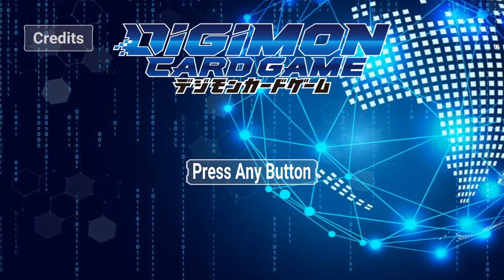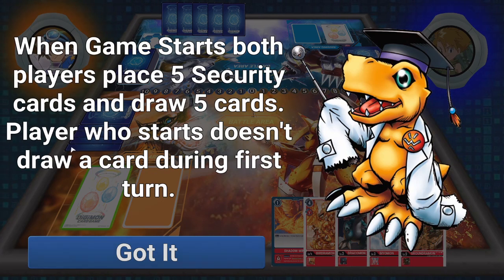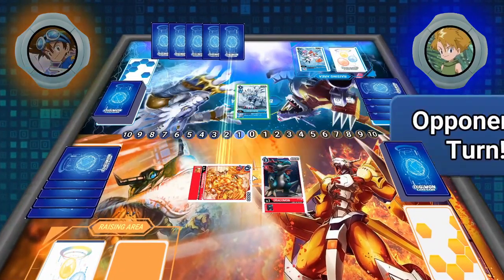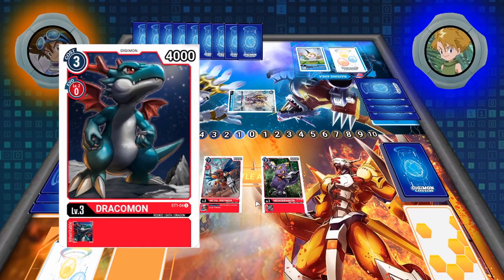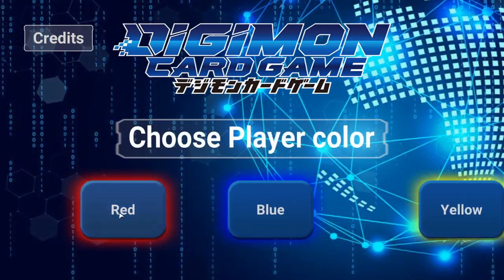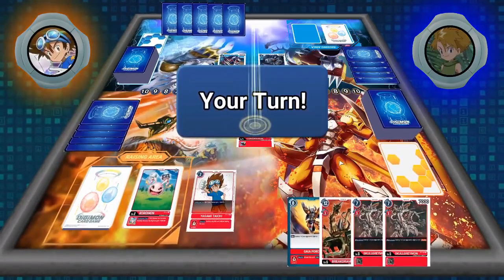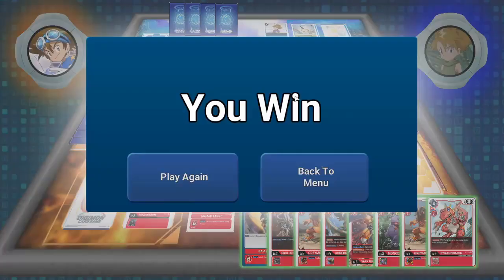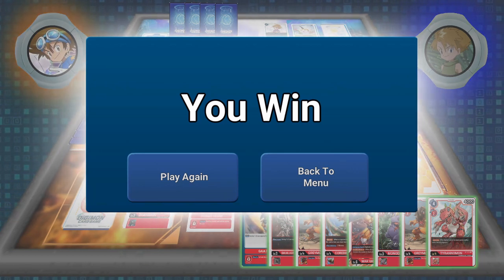Digimon Card Game Tutorial!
Learn how to play the game in it's basic form using an awesome FANMADE online game!